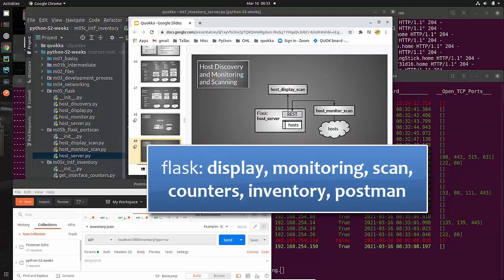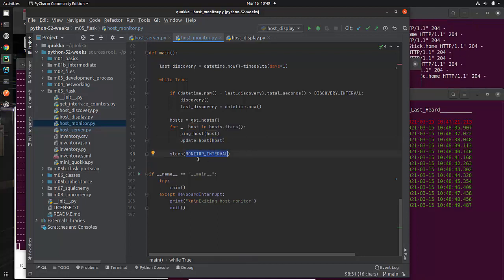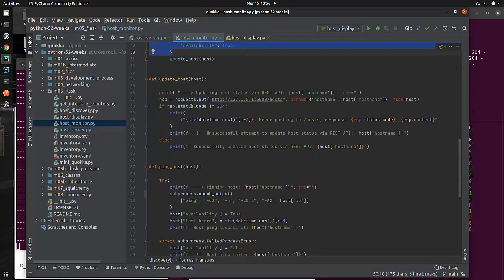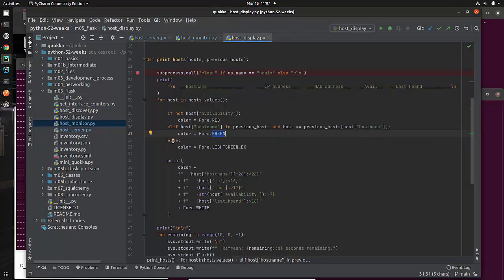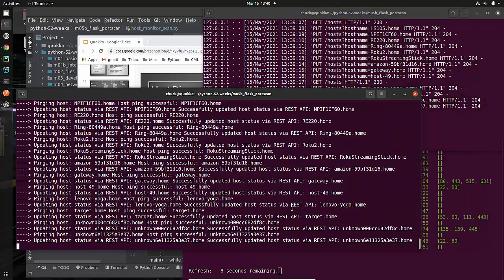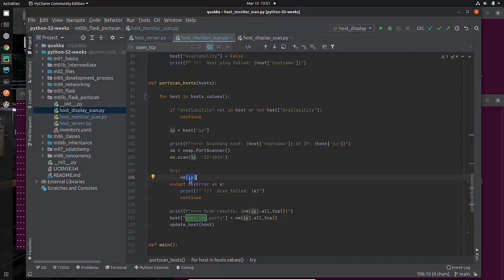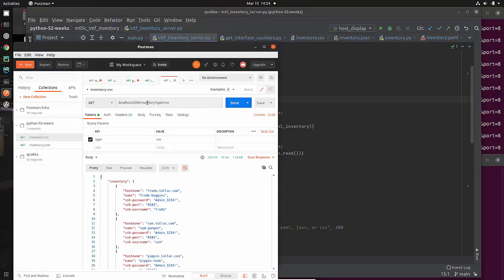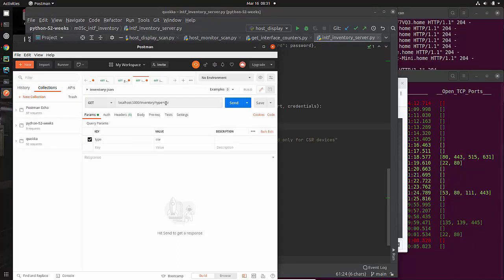week 39 flask monitor, display, scan, inventory, counters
Completing discussion of flask app which includes discovery, monitoring, and scanning hosts; a look at getting interface counters, inventory, and postman.